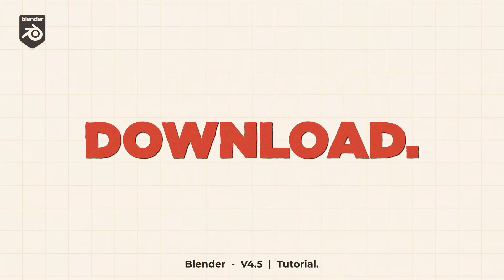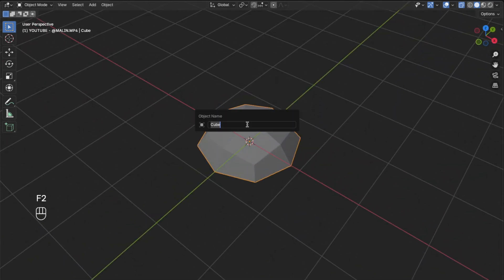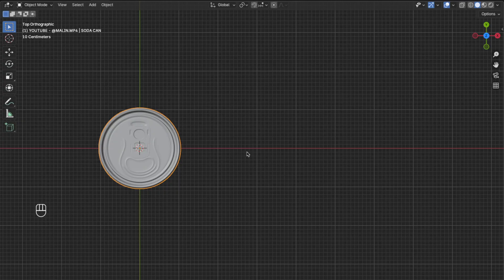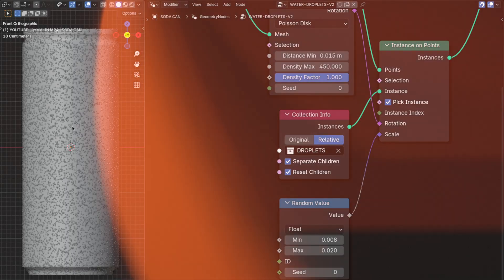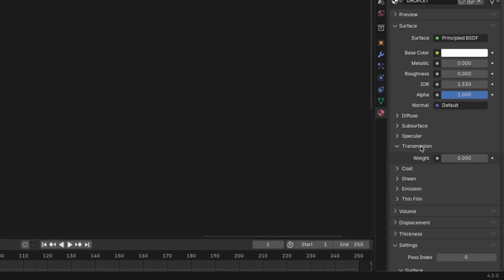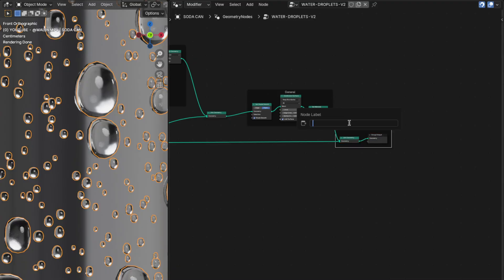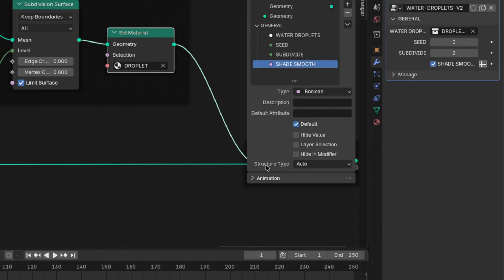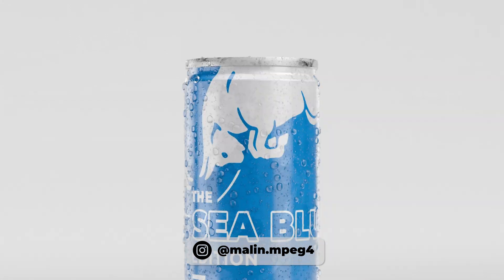HOW TO MAKE "WATER DROPLETS" IN BLENDER 4.5 (GEOMETRY NODE) V2 - TUTORIAL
Hey Blender friends!
SUPPORT ME:
NERD STUFF:
Edit program - Blender, Photoshop, Final Cut Pro, After Effects & Premiere Pro.
VIDEO CHAPTER:
INTRO - 00:00
SETUP-BLEND FILE - 00:35
DOWNLOAD-MODEL - 00:50
IMPORT-MODEL - 00:59
MODELING-DROPLETS - 01:37
GEOMETRY NODES-SMALL DROPLETS - 04:39
GEOMETRY NODES-BIG DROPLETS - 06:27
MATERIAL-WATER - 07:54
RENDER-SETTINGS - 08:44
MATERIAL-SILVER - 09:06
GEOMETRY NODES-NO OVERLAPPING - 09:36
ORGNIZING-NODES - 10:29
MEMBERS-ONLY - 11:00
SETUP-NODES TO MODIFIERS - 11:13
RESLUTS - 13:45